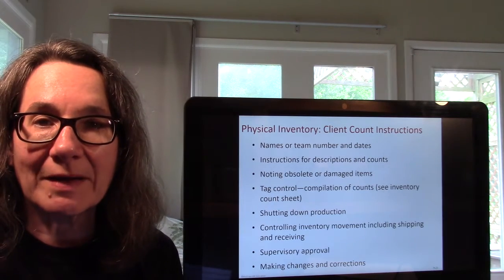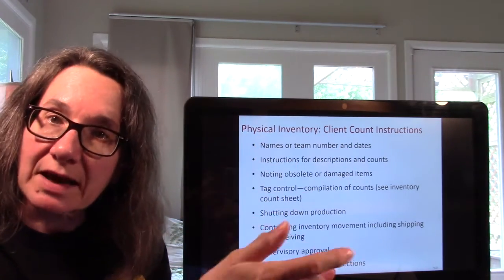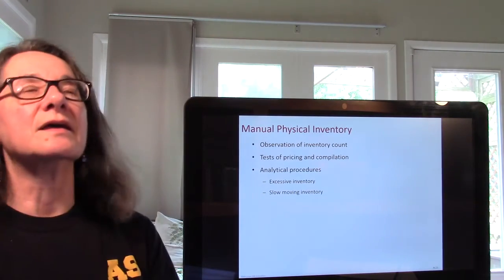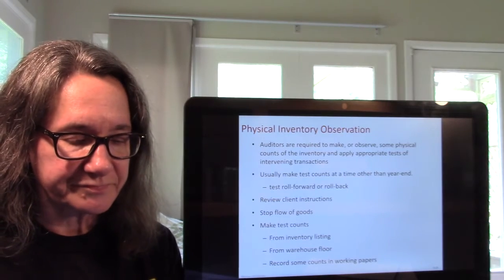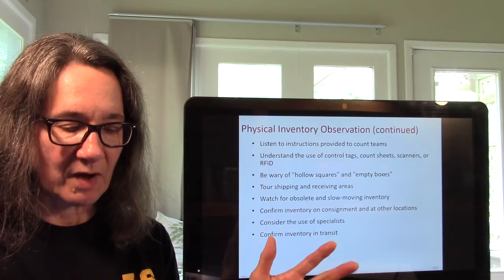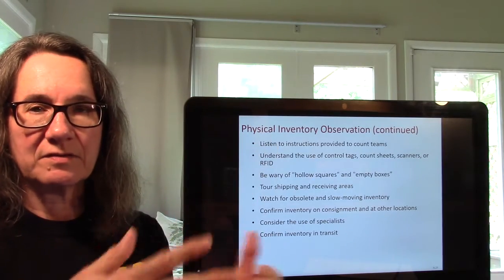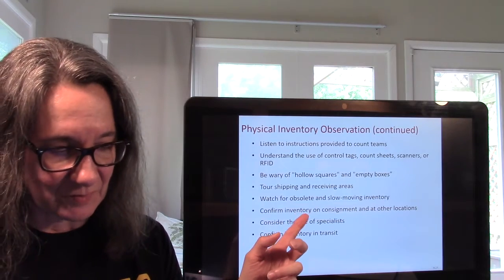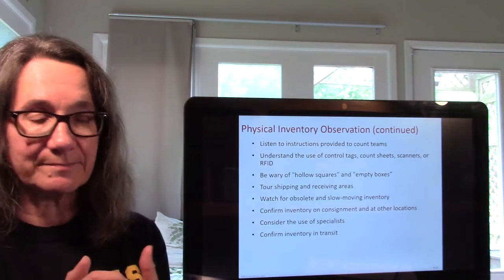Acct 4311 Ch 9 Video 6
Acct 4311 Ch 9 Video 6 - Inventory substantive testing